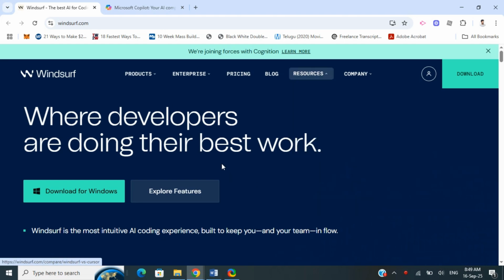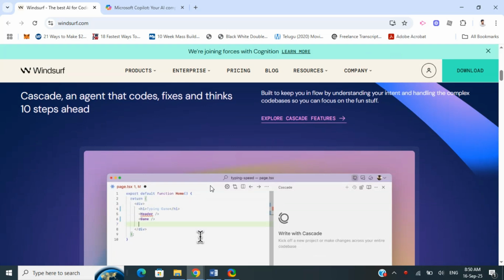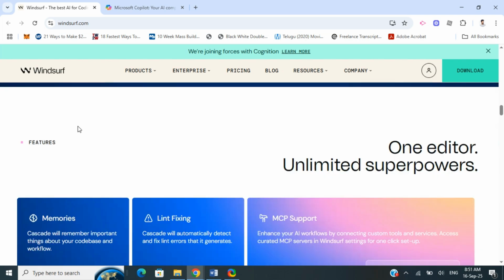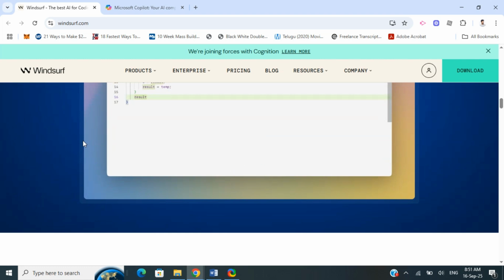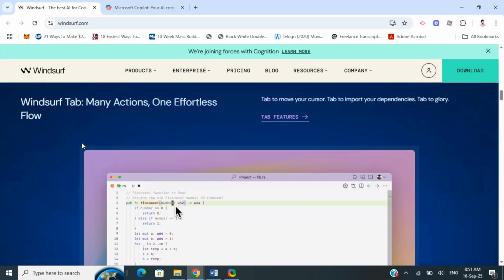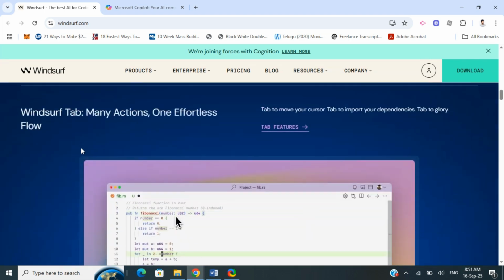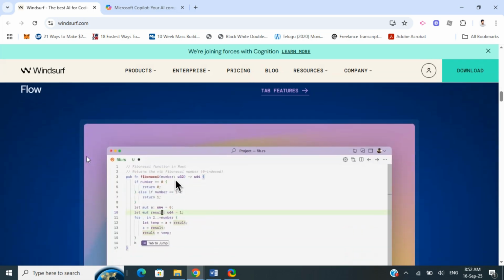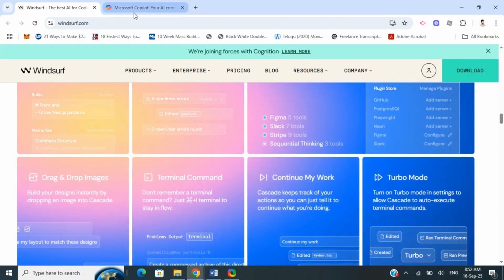Windsurf Vs GitHub Copilot: Which One is Better? 🔴 AI Tools/Apps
In this video, you will learn the difference between Windsurf and GitHub Copilot.